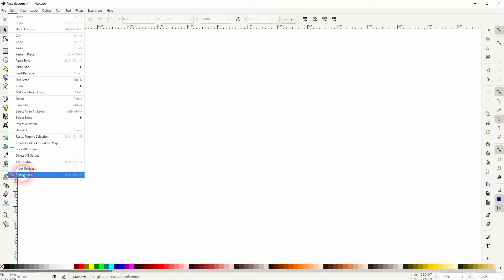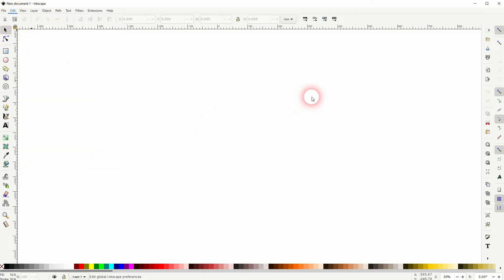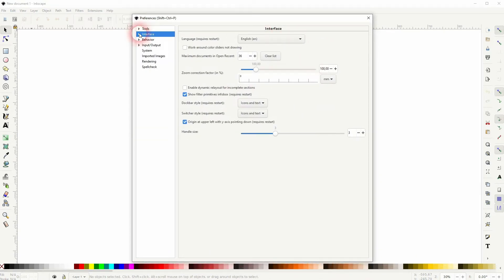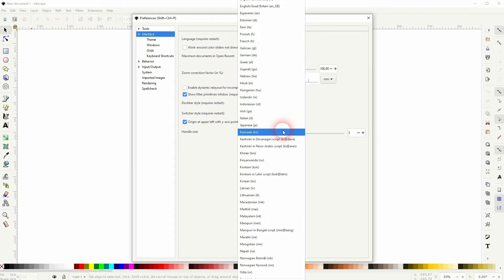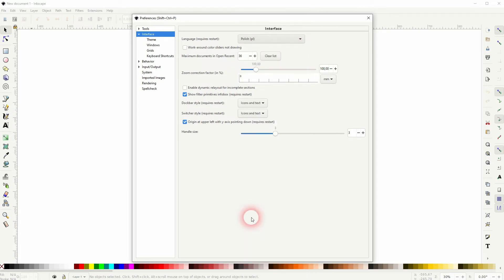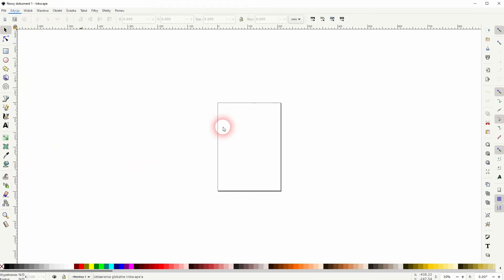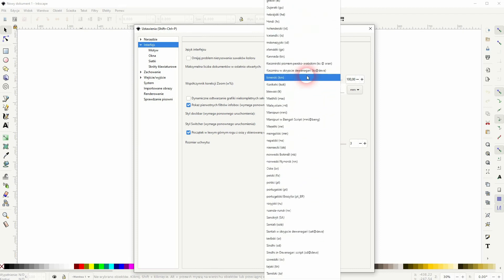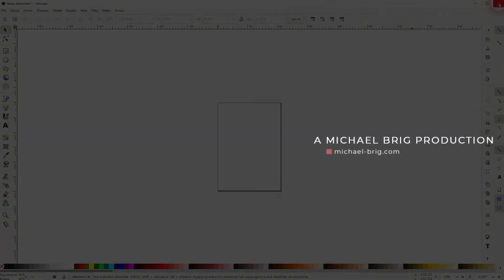How to Change the Language in Inkscape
In this tutorial I'll show you how to change the language in Inkscape.